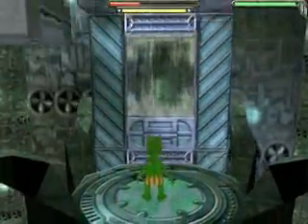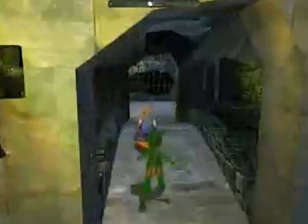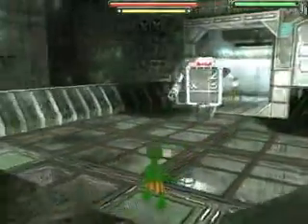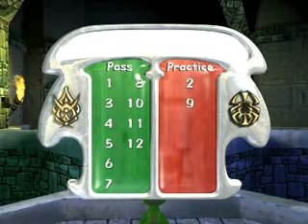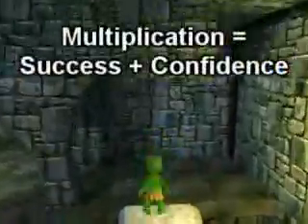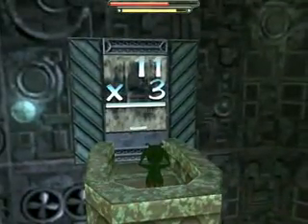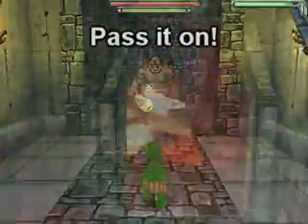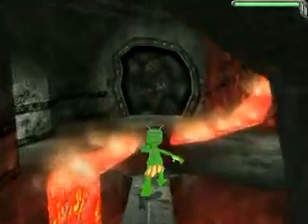Timez Attack Intro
Amazing multiplication tables video game.  This is the future of educational software.